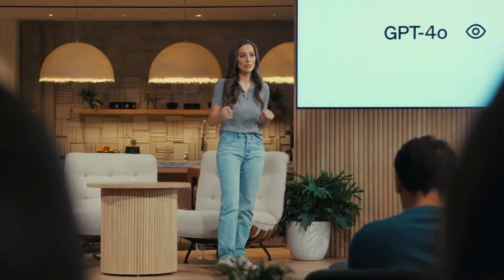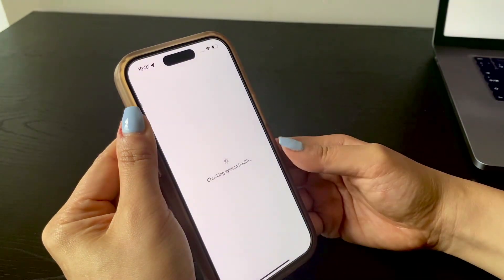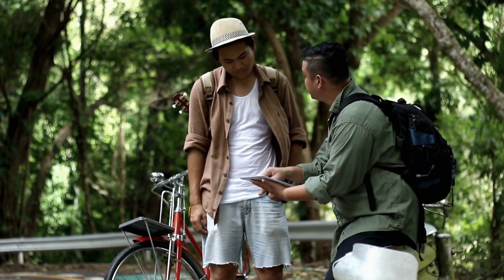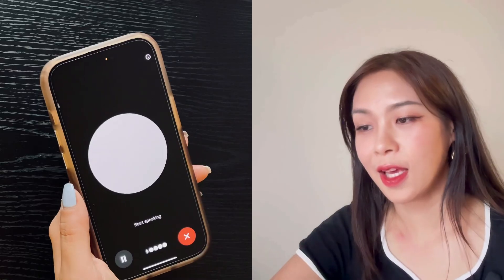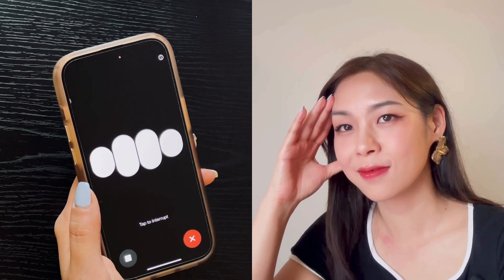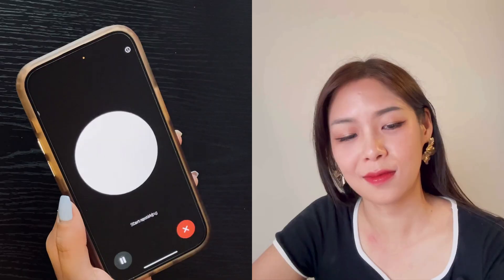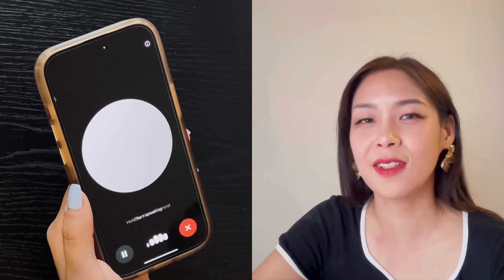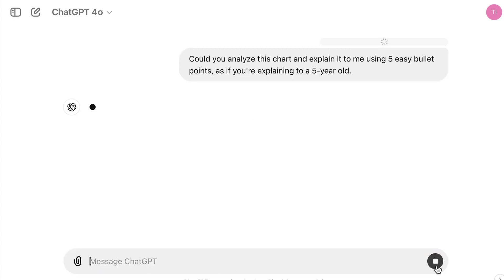12 Mind-Blowing ChatGPT Use Cases and Hacks for Everyday Life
OpenAI's new AI model, GPT-4o, has incredible potential! Here are 12 amazing hacks to help you unlock its full capabilities. Many might not be using it to its fullest, but these use cases can revolutionize your daily tasks!

⚠️Note: The voice mode you are using is not GPT-4o - this was my mistake. However, I hope you can still find value in learning some use cases with the current voice version.

⚠️Update: Thanks to everyone who pointed out the error in the comment section. I mistakenly thought that the new 4o voice version was already available, and I take full responsibility for the oversight. However, you can still achieve these features with the current GPT voice version.

I've updated the thumbnail and title to be less misleading. When the new version is released, I'll create an update to showcase even more tricks and hacks you can do with it. :)

✅ RECOMMENDATIONS:
👉🏼 I grow my YouTube Channel using VidIQ.

⏰ TIMECODES:
00:00 Intro
00:24 Getting Started with ChatGPT 4o
00:53 Real-time Translation
02:22 Language Tutor
03:26 Job Interview Prep
04:32 Accelerated Learning
05:59 Create Personalized Workout Plans
06:52 Create Meal Plans
08:12 Customized Recipes
09:02 Therapist
10:06 Customized Travel Itenerary
10:58 Cooking Assistant
11:57 Bedtime Stories
13:40 Analyze Complex Charts
14:15 Closing

Did you find this video helpful? Do you have any questions or thoughts?